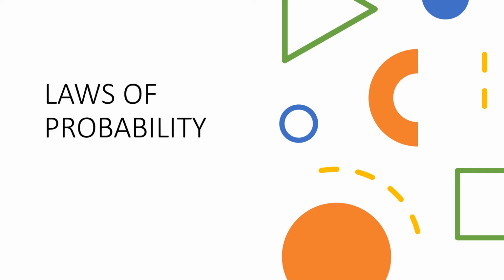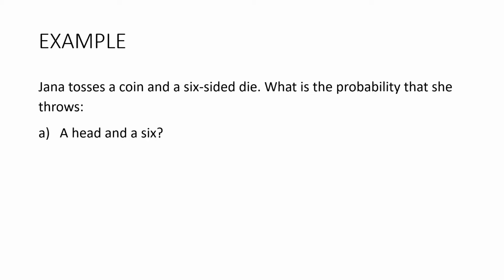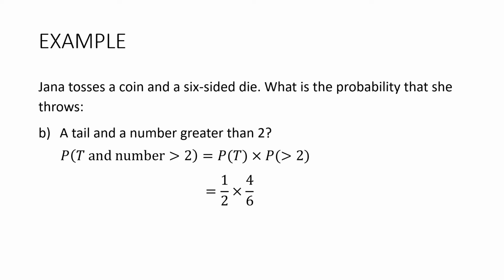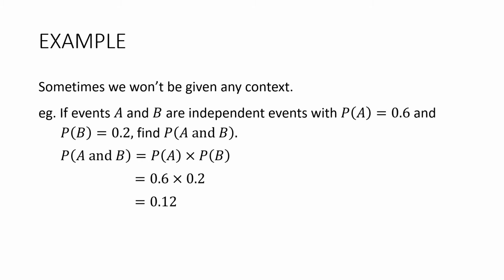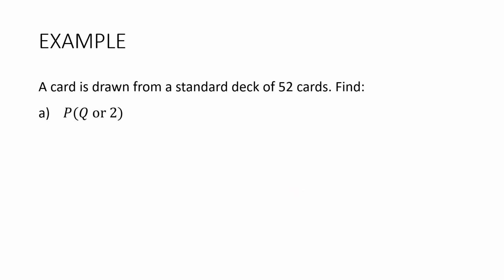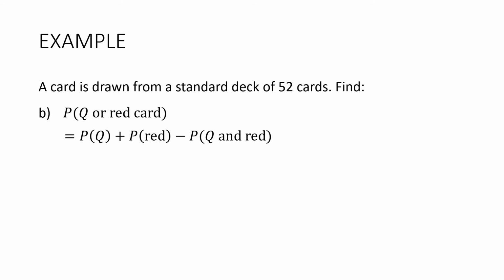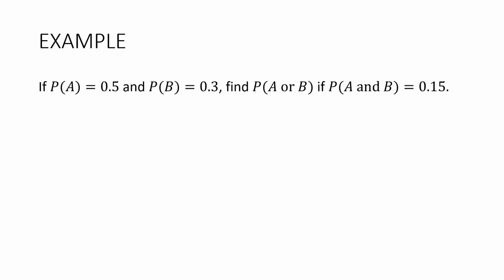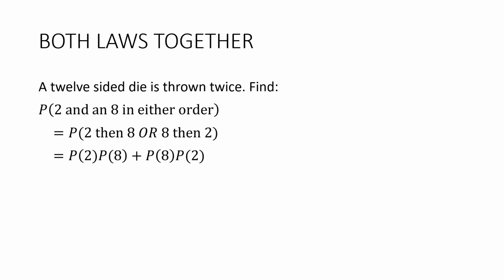Lesson 3 - Laws of Probability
This is the third in a series of 5 videos for Year 8 Probability. This video covers the multiplication and addition laws of probability.